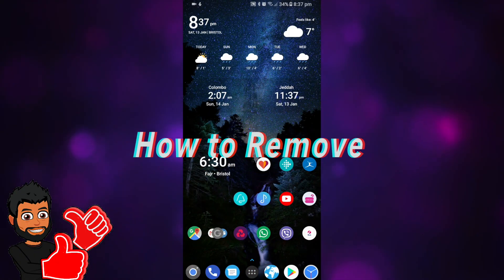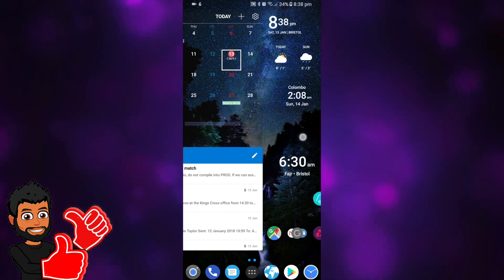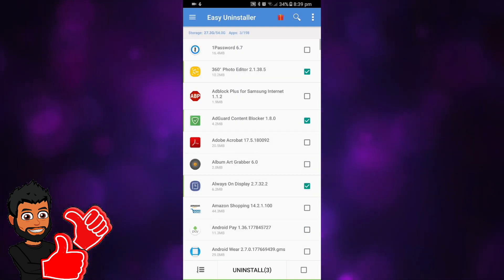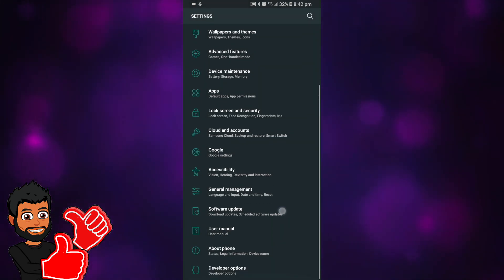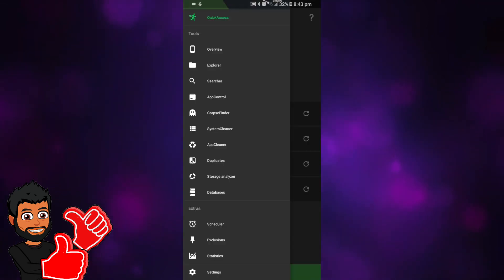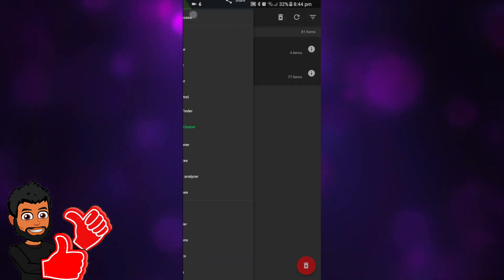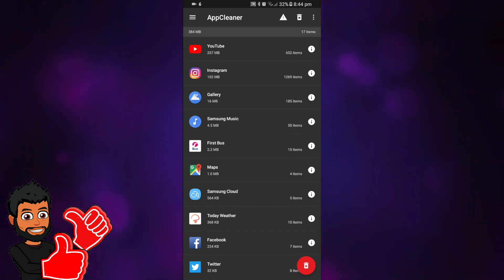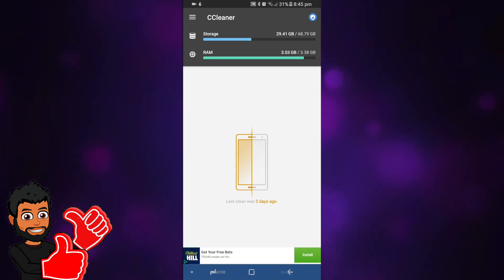Remove Lag from your Samsung s8!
How to Remove Lag And Speed Up Your Android Phone 2018

Hi Guys, In this video I will show you how to remove lag and speed up your android smartphone.

Let me know what kind of videos you guys would like to see in the future.